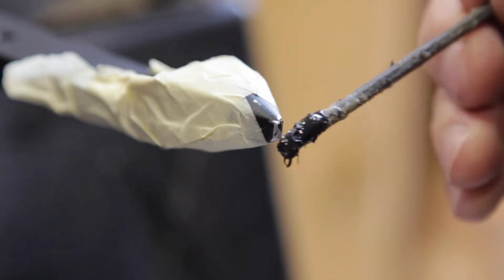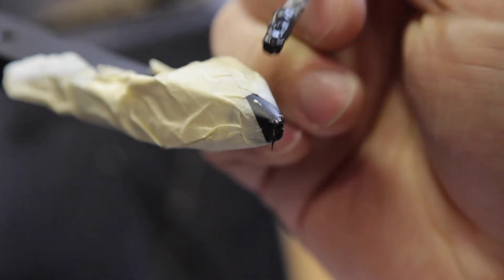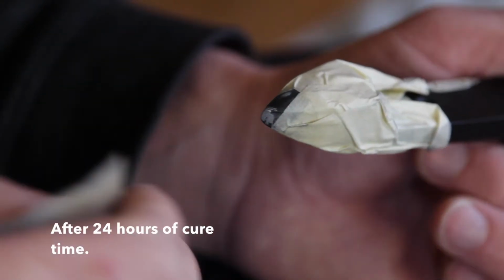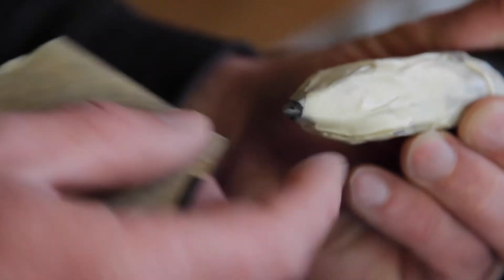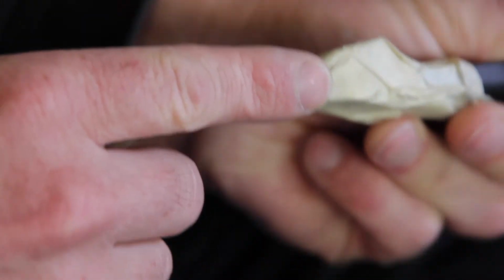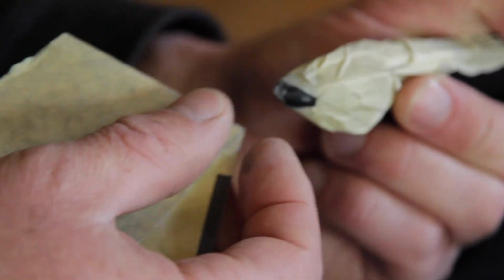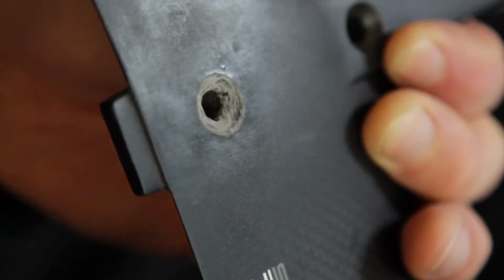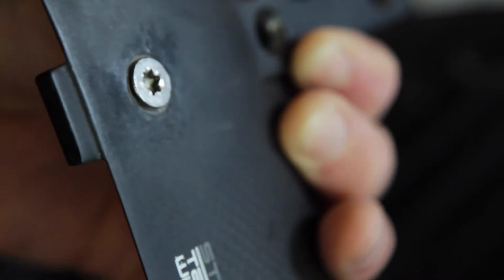Starboard Team Set Foil - Fixing Damage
I am doing some quick repairs on my 95 cm fuselage, 330 back screw hole, Millennium 1000 front wing and stopping a nut from falling out on my 95 cm mast.